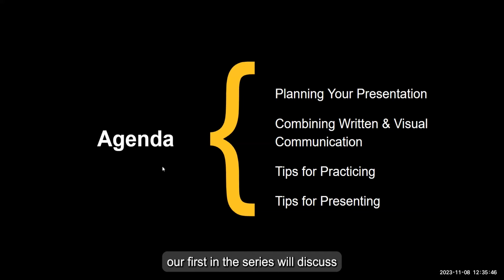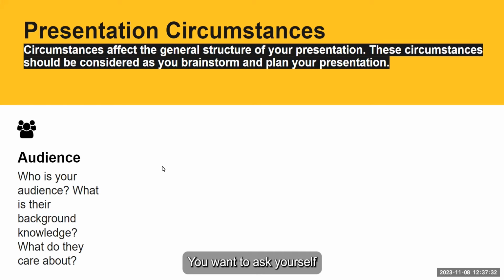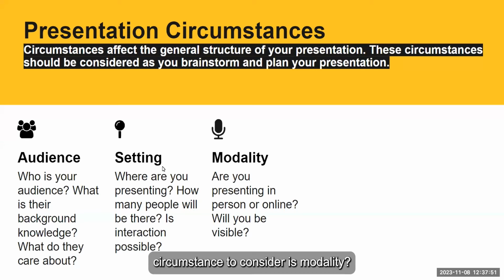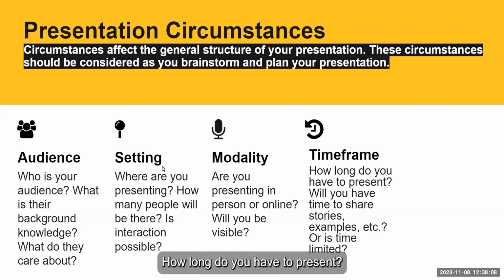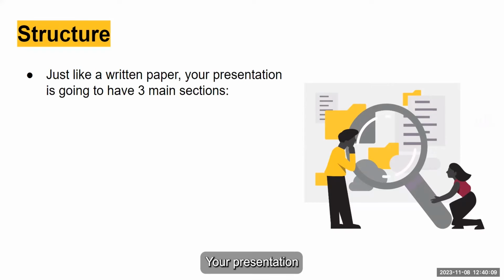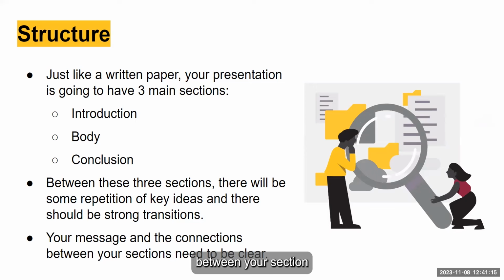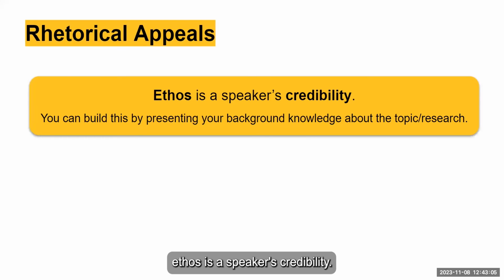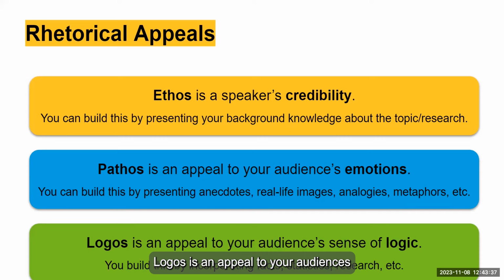Tips for Presentations: Planning Your Presentation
Discover the importance of planning your presentation by asking a few crucial questions that will help you determine the structure and style of your materials.

Resources:
Online Study Hub -